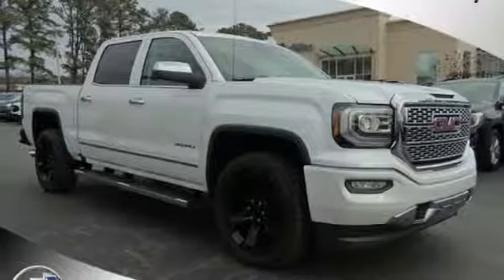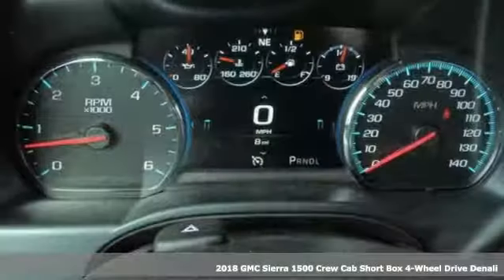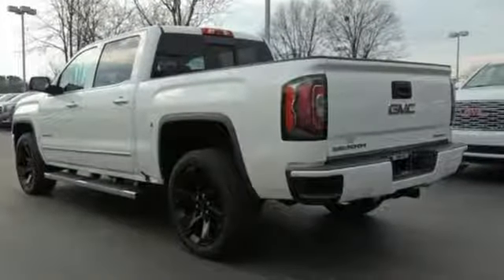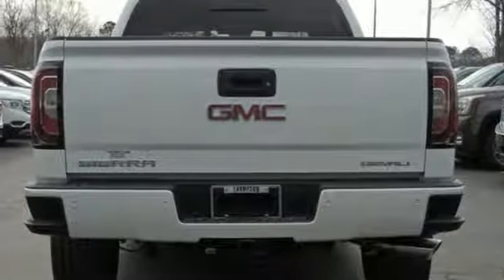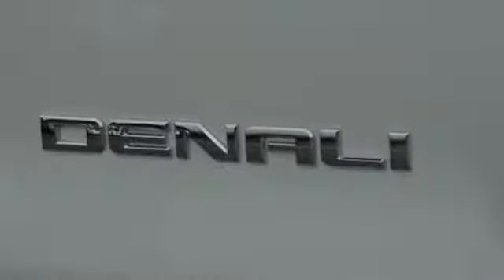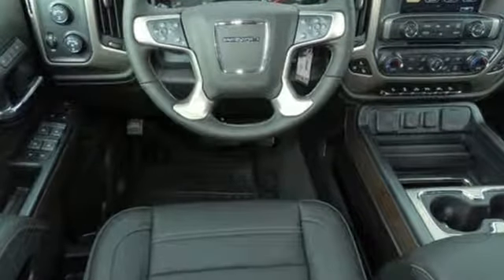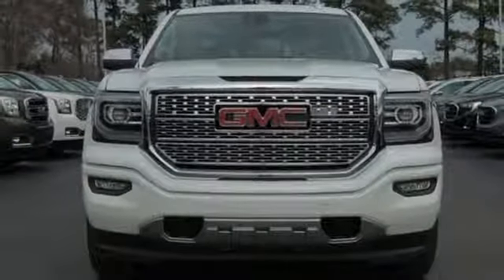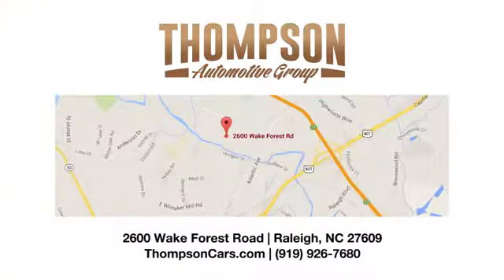New 2018 GMC Sierra 1500 Raleigh NC Durham, NC #08260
Year: 2018
Make: GMC
Model: Sierra 1500
Trim: Denali
Engine: EcoTec3 5.3L V8
Transmission: 8-Speed Automatic
Color: White
Interior: Jet Black
Stock #: 08260
VIN: 3GTU2PEC1JG608260
Enhanced Driver Alert Package, Forward Collision Alert, IntelliBeam Automatic High Beam On/Off Headlight, Lane Keep Assist, Low Speed Forward Automatic Braking, Navigation System, Trailering Equipment.brbrbrThompson Automotive Group born in Raleigh, serving the Triangle since 1956! Prices include all available incentives, and may require financing with GM Financial. New vehicle prices may change with special leases or financing rates and may include GM Owner Loyalty or Conquest Cash. Some customers may not qualify for all rebates. Vehicles equipped with additional accessories may not be included in reduced price. Cannot be combined with any other pricing offers. Please contact or visit Thompson Buick GMC Cadillac for more details. Price includes: $1,250 - GM Bonus Cash Program. Exp. 01/31/2019, $2,000 - General Motors Consumer Cash Program. Exp. 01/31/2019, $1,000 - GM Loyalty Towards Purchase Private Offer. Exp. 01/31/2019, $1,000 - GM Trade in Allowance Program Bonus Cash Program. Exp. 01/31/2019 Offer Expires 01/31/2019 Must finance with GM Financial.

Address:
2600 Wake Forest Road